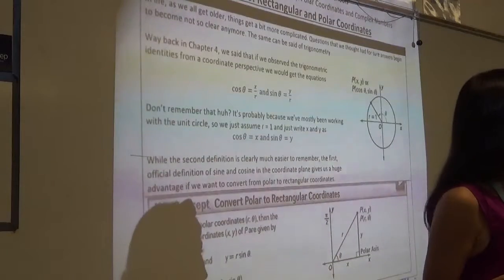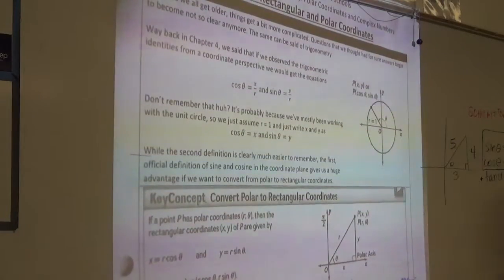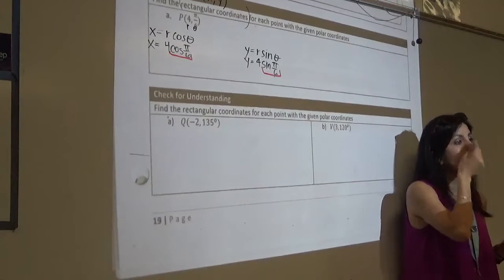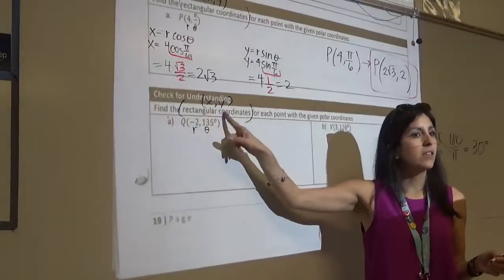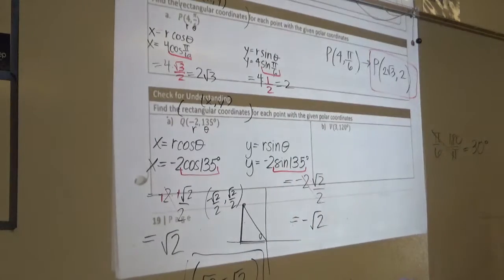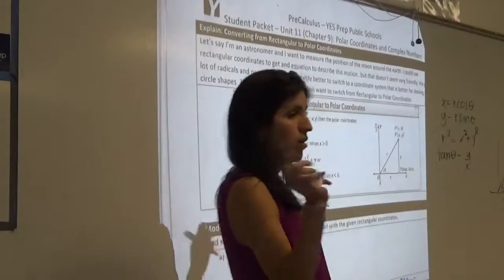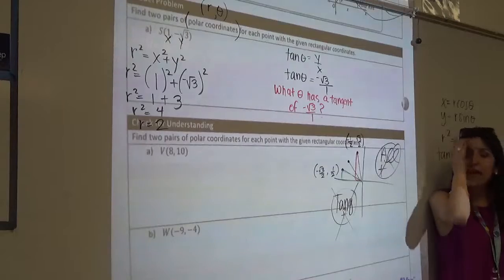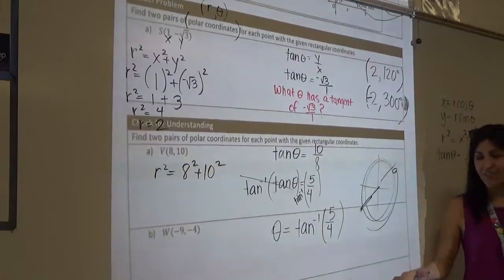PreCalculus - Unit 11 - Lesson 6\ - Rectangular and Polar Coordinates